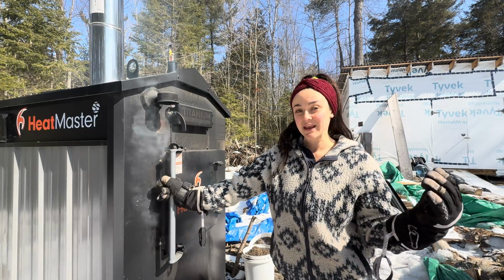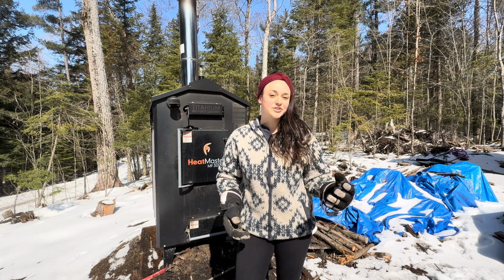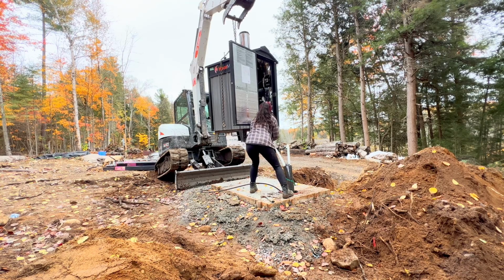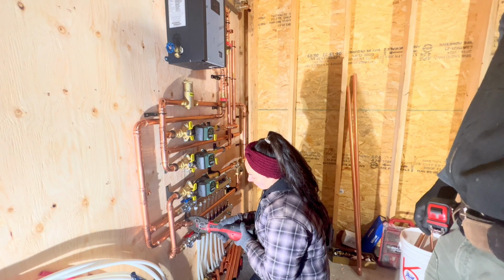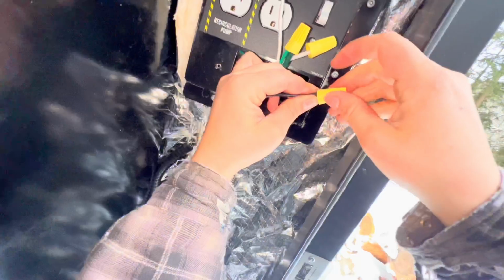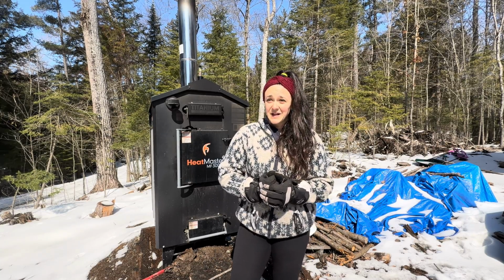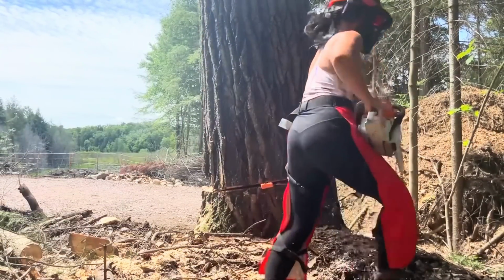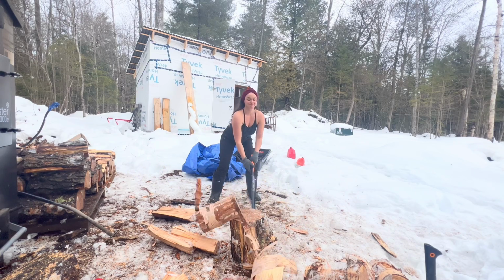This Wood Boiler Cost HOW MUCH?! Full Install & Cost Breakdown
I'm building my dream home from scratch in the Canadian wilderness, and in this video, I’m recapping everything it took to install our HeatMaster MF3000e wood boiler from start to finish. This system is the heart of our partially off-grid heating setup, paired with an on-grid electric boiler as backup. I’ll walk you through the full process—digging the trench, running insulated PEX, setting the boiler pad, and all the little details in between.

Plus, I’m sharing the total cost breakdown, what we’d do differently, and the pros and cons of heating with wood in a cold climate. From bucking and splitting firewood to managing heat demand with radiant floors, this video covers it all.

Whether you’re considering a wood boiler for your own off-grid or hybrid system, or you’re just curious about the realities of heating with firewood, this one’s packed with info.